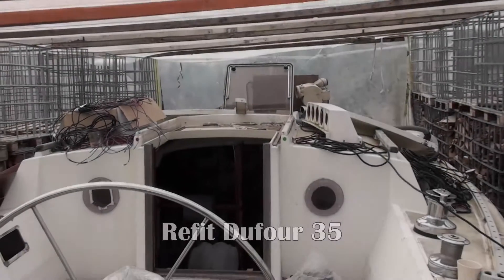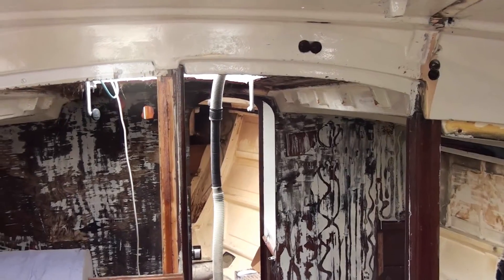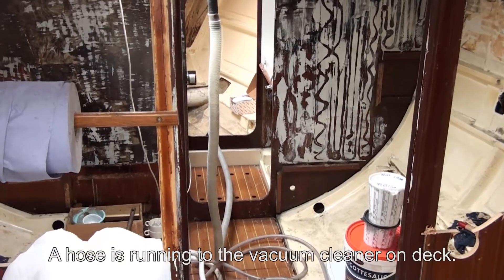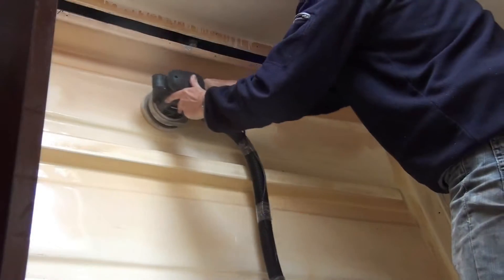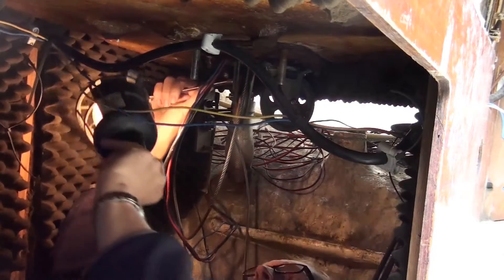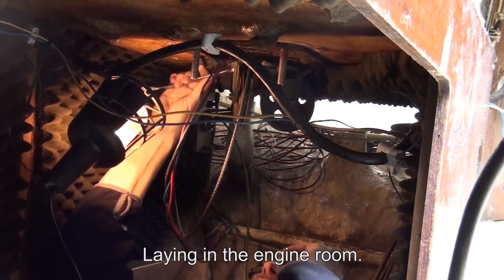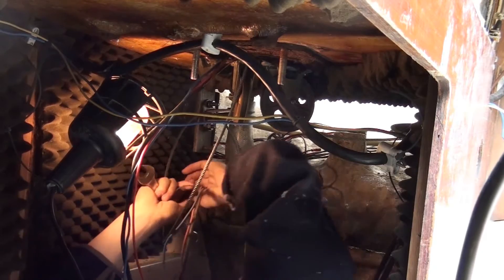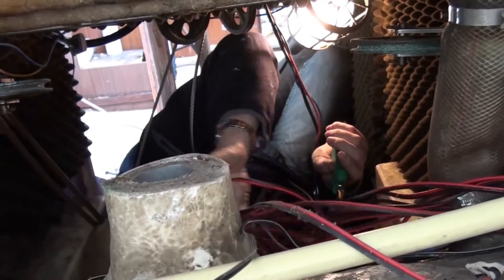Refit Dufour 35 - Hatches Hardware Hard Work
After a periode of doing other things, i again started with making videos.